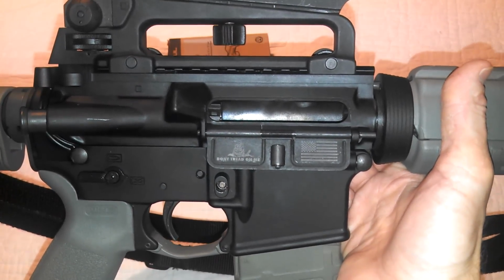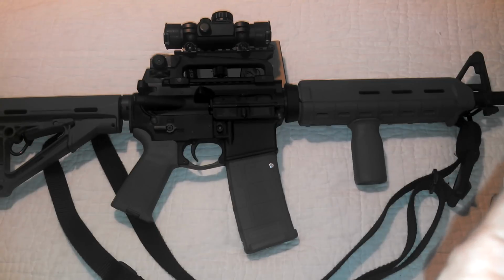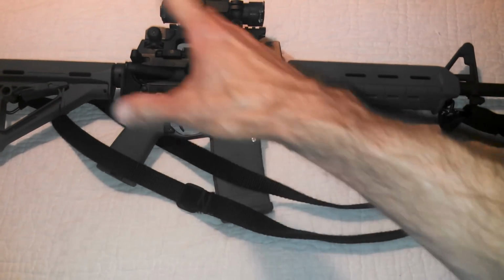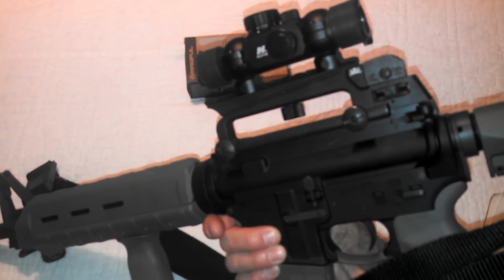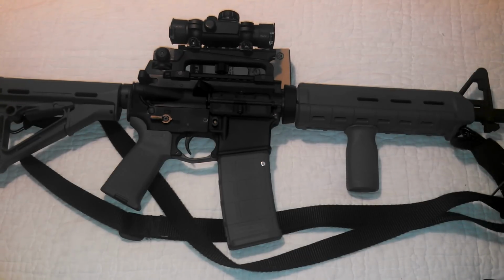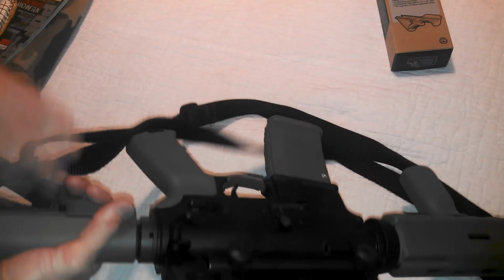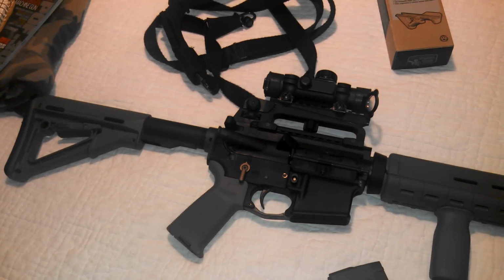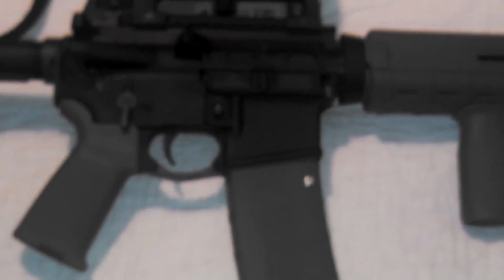Assault Rifle ? NO Palmetto State Armory- one stop shopping for the AR enthusiast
I love that i have friends who help me in my ongoing pursuit of being Nutnfancy lite. yeah im a dork. get over it. oh and i hope your enjoy the video :)